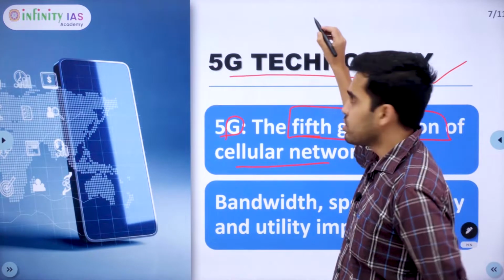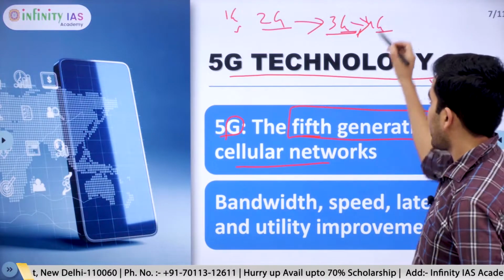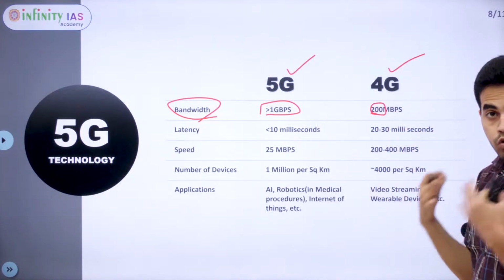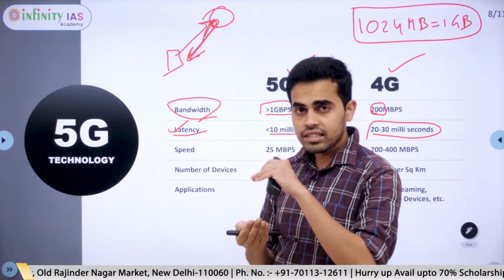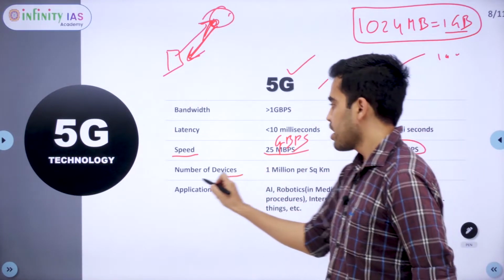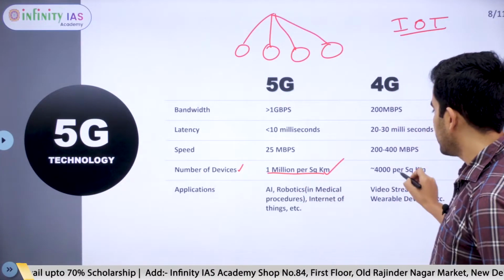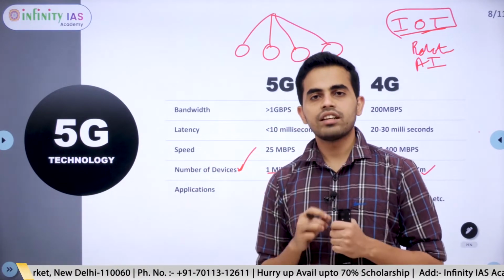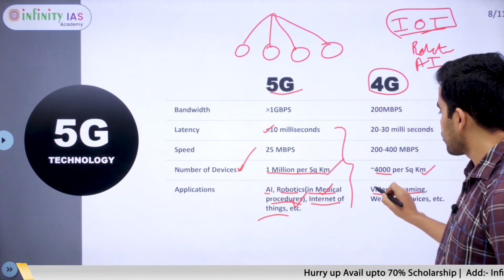5G Technology | Day- 12 | by A. G. V. NARESH SIR | INFINITY IAS ACADEMY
5G Technology | Day- 12 | by A. G. V. NARESH SIR | INFINITY IAS ACADEMY

✅Day- 12
✅Series- Quick Revision
✅by A. G. V. NARESH SIR

Admission open..

Delhi Address:- Shop No. 84, First Floor, Old Rajinder Nagar Market, New Delhi-110060.

Pune Address:- Mankar Wada, Near Modi Ganpati, Patrya Maruti chowk, Narayan Peth, Pune.